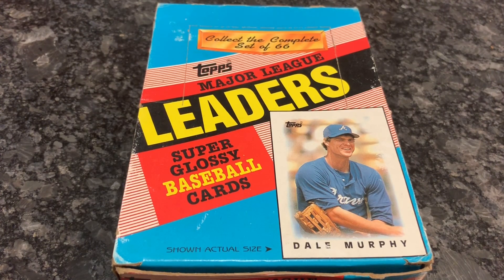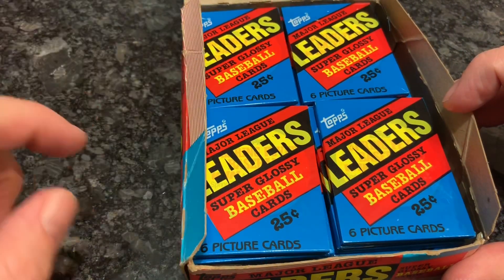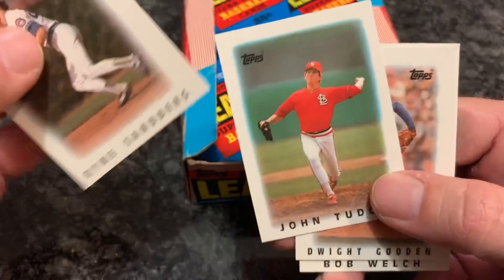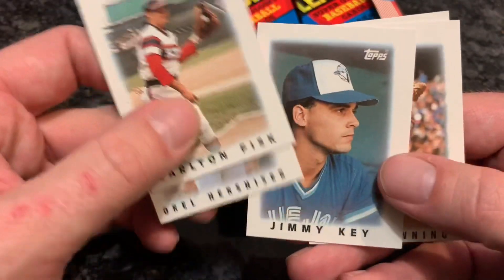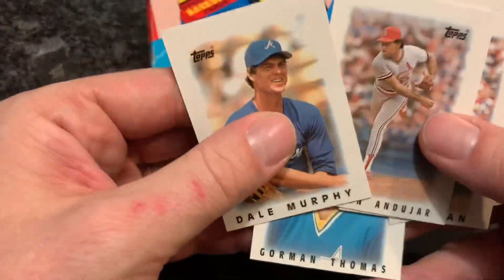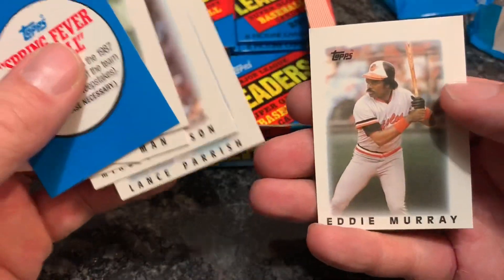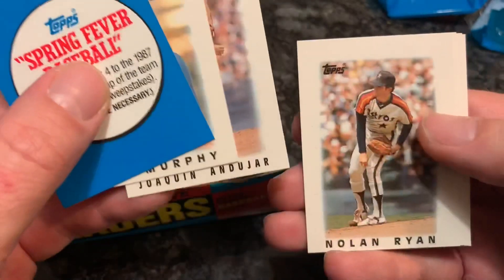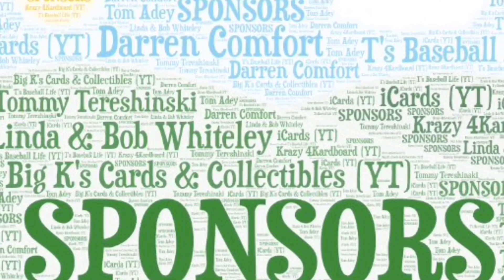WEIRD WAX BOX OPENING: 1986 TOPPS MINI LEADERS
I have a bunch of oddball wax boxes that I’ve been wanting to open for awhile now. Today we are doing 1986 Topps Mini Leaders. My brother and I used to refer to these as ‘Little cards.’